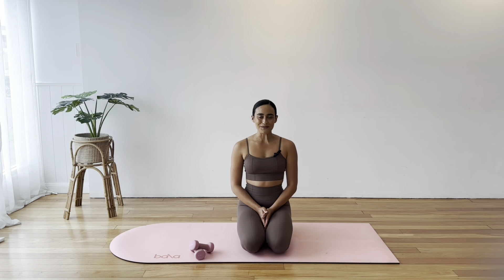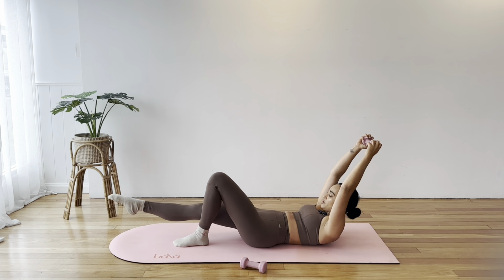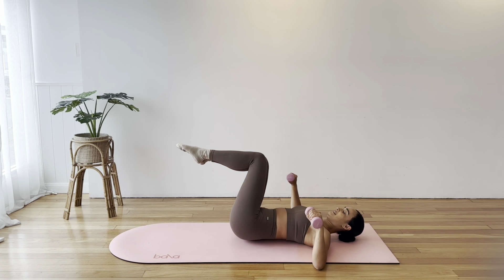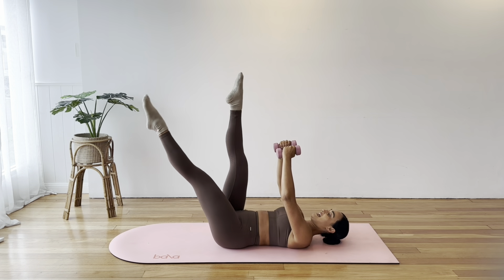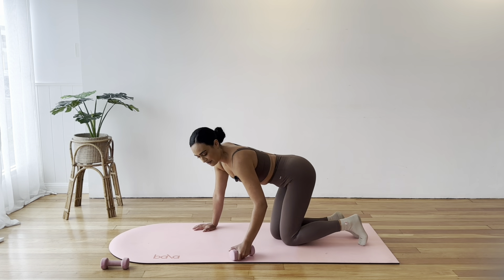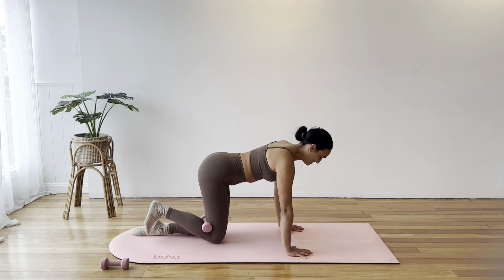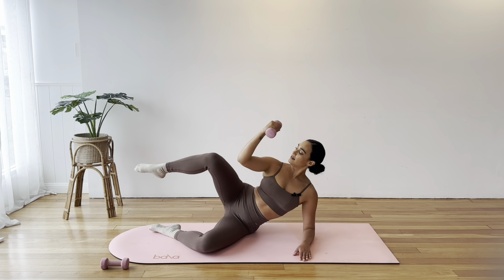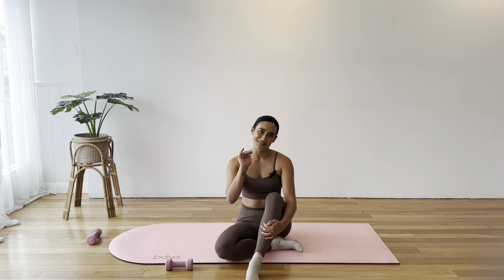25 Minute At-Home Pilates Workout With Weights | Full Body Workout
Looking for a quick and effective Pilates workout you can do from the comfort of your own home? Look no further than this 25-minute Pilates video with hand-weights!

In this workout, we'll combine classic Pilates moves with the added challenge of hand-weights to help you build strength and tone your muscles. Don't have hand-weights at home? No problem! You can use cans of vegetables or water bottles as a substitute.

As a certified Pilates instructor, I will guide you through each move, offering modifications and tips along the way to ensure you get the most out of your workout. Plus, at only 25 minutes long, this video is perfect for squeezing in a quick workout during a busy day.

So grab your hand-weights (or water bottles!) and get ready to sweat and sculpt with this energising Pilates workout.

Liv x

Developments in medical research may impact the health, fitness, and nutritional advice that appears here. No assurance can be given that the advice contained in this site will always include the most recent findings or developments concerning the particular material. Do not disregard, avoid, or delay obtaining medical or health-related advice from your healthcare professional because of something you may have read on this site. The use of any information provided on this site is solely at your own risk.